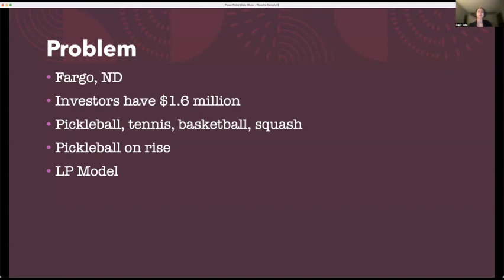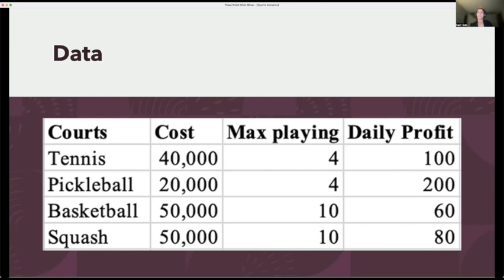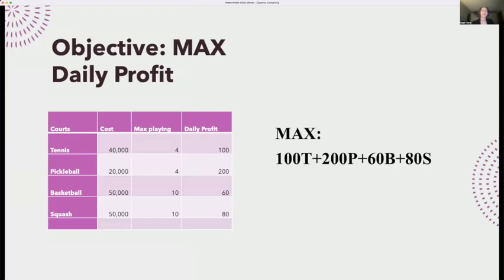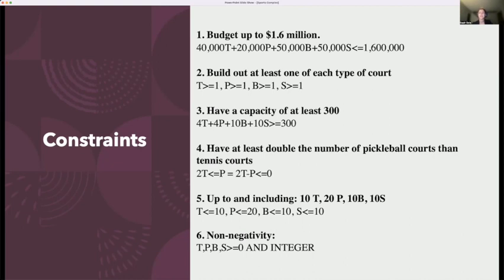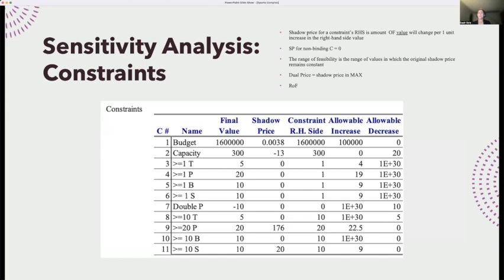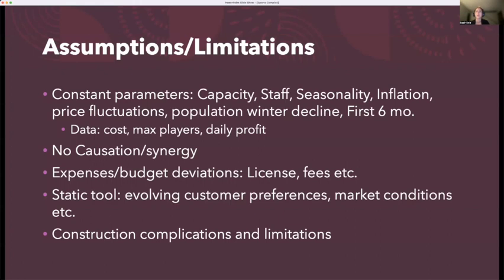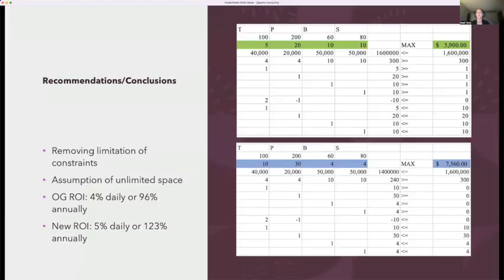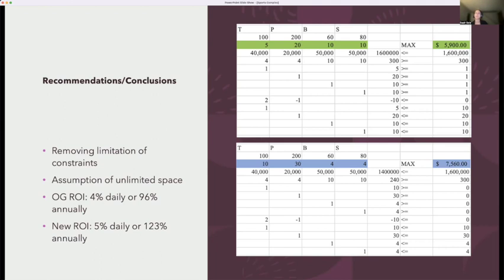Sports Complex Investment